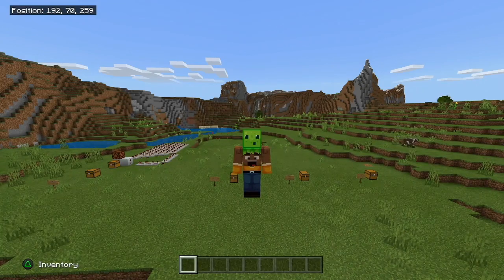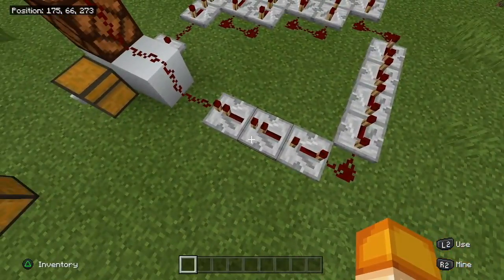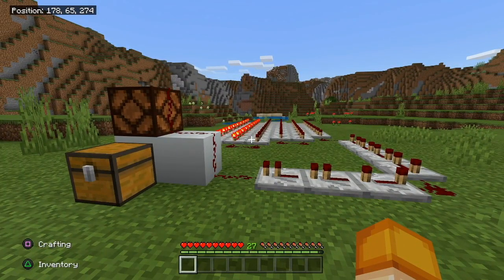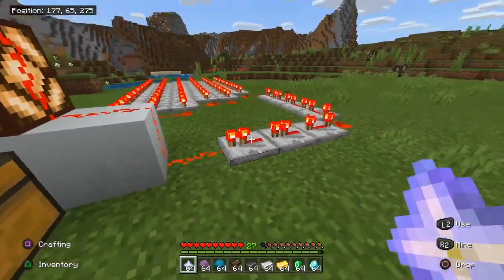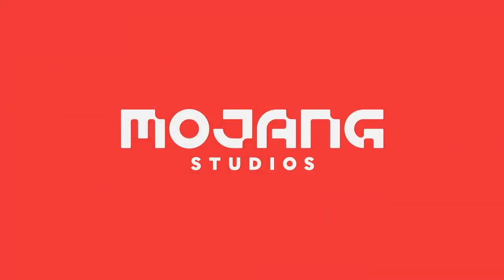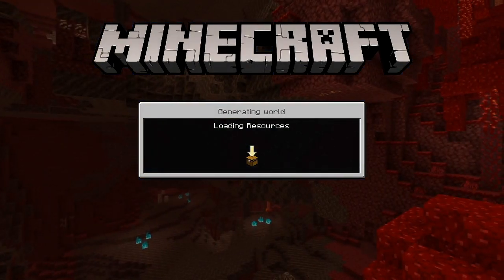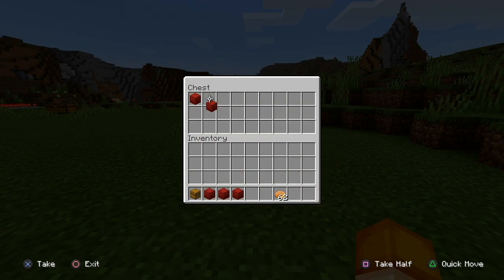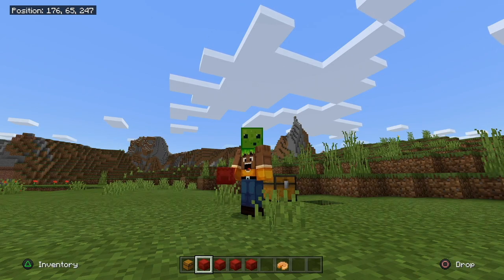Minecraft Bedrock - 4 WORKING Minecraft Duplication Glitches! "PS4, Xbox, MCPE, Switch"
► PSN Community - KIllFeed KF

Minecraft 1.16 Bedrock - 4 WORKING Minecraft Duplication Glitches! "PS4, Xbox, MCPE, Switch"